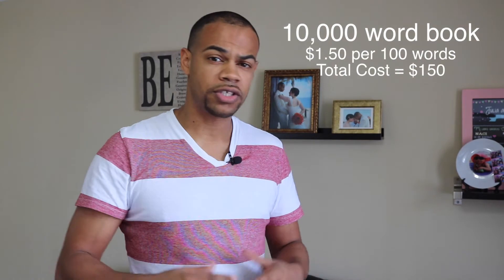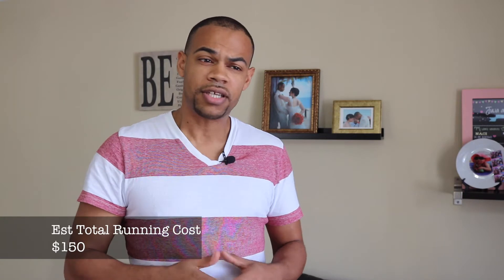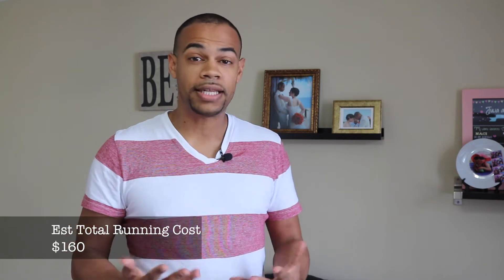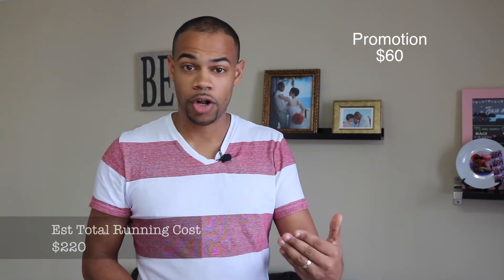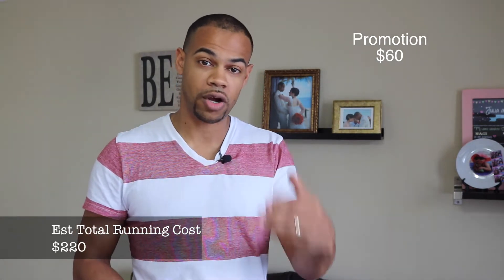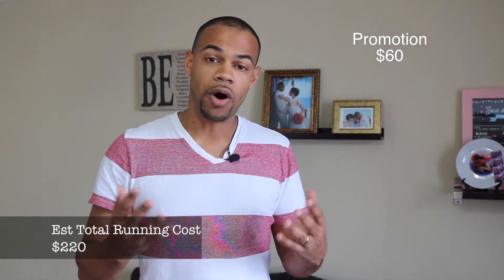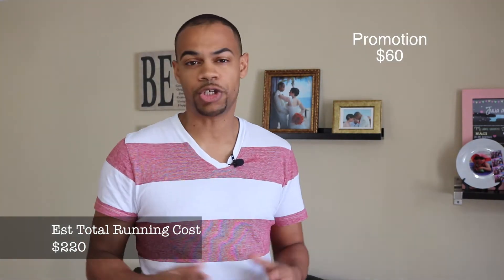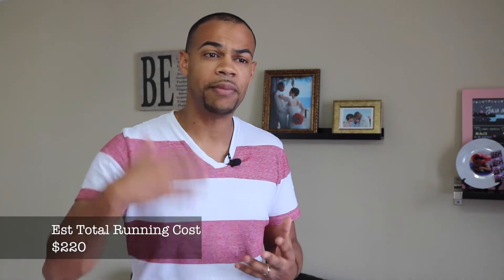What Are The Start Up Costs For Kindle Publishing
Get my FREE BOOK for a limited time - The Self Publishing Blueprint: Your Step by Step Guide To Making Your First $1000 With Kindle Publishing

***FREE*** 5 STEP BLUEPRINT TO MAKING YOUR FIRST $1000 WITH KINDLE PUBLISHING

How much does it really cost to start with kindle publishing? In this video, I break down the costs and show exactly what it will take to make money with Kindle publishing.

◈◈◈ MY PROGRAMS ◈◈◈

◈◈◈ Recommended Tools For Kindle Publishers ◈◈◈

KDP Rocket - A Must Have For Running AMS Ads!

Canon T6i
SanDisk Extreme SD Card
Boya By-m1 Mic